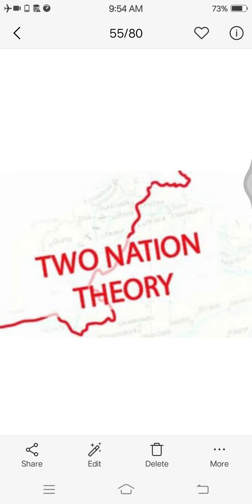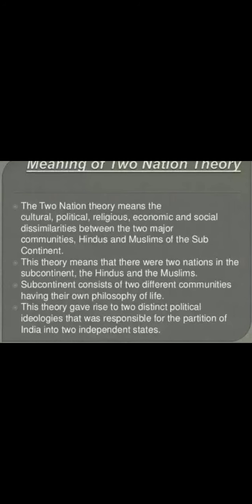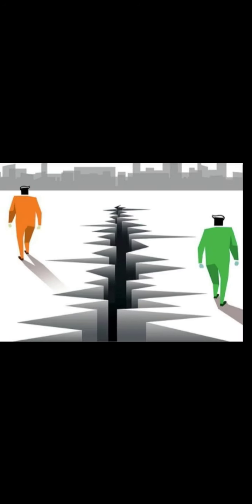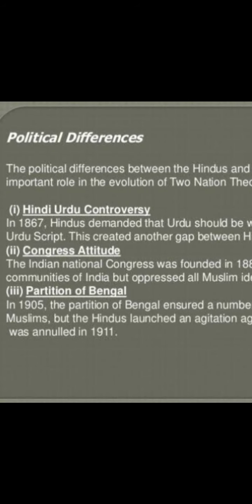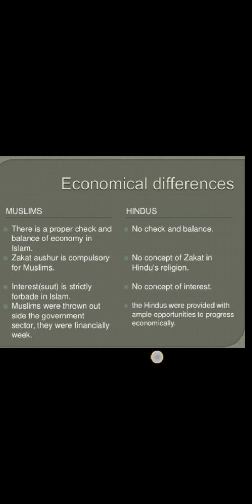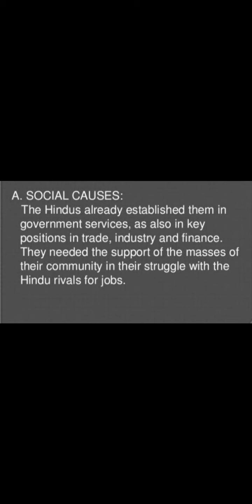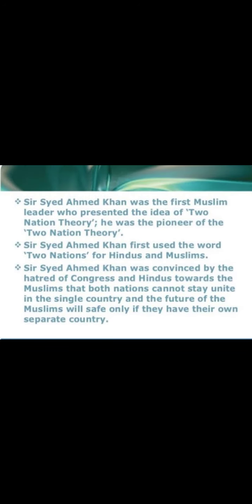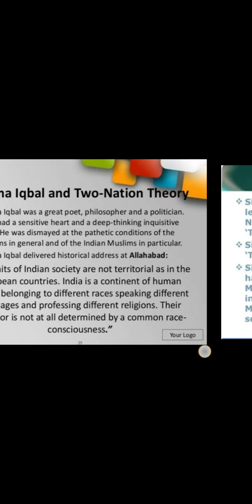What is Two nation theory